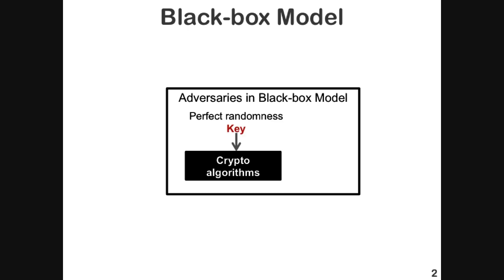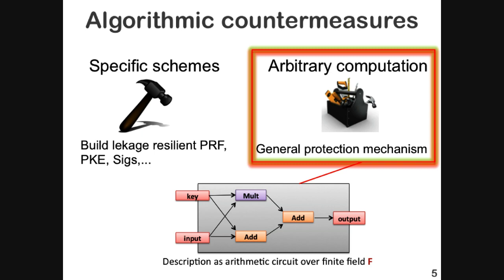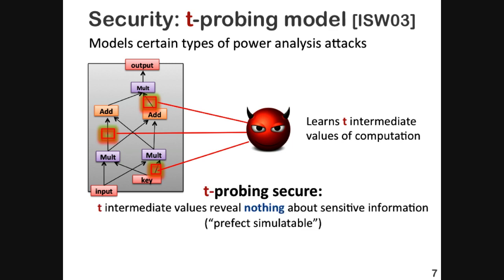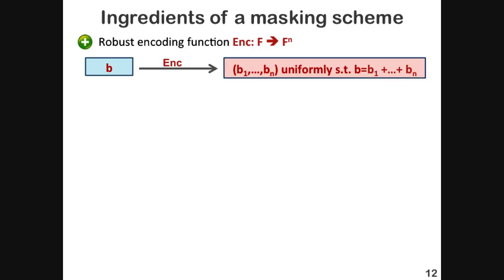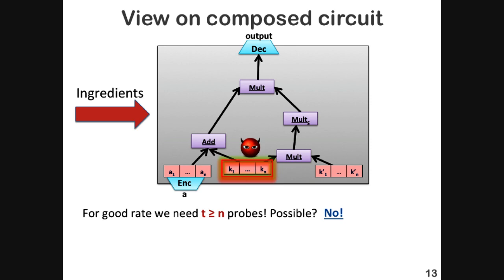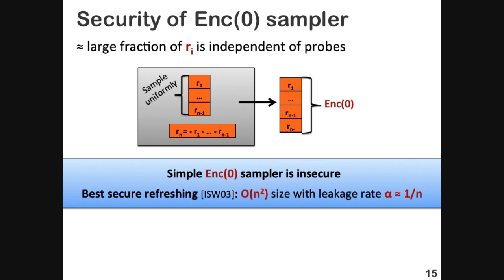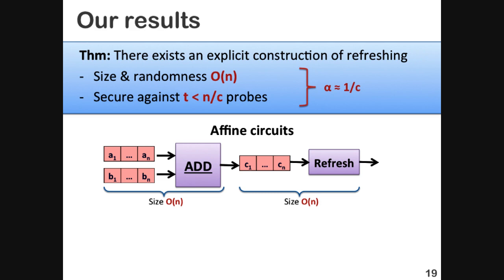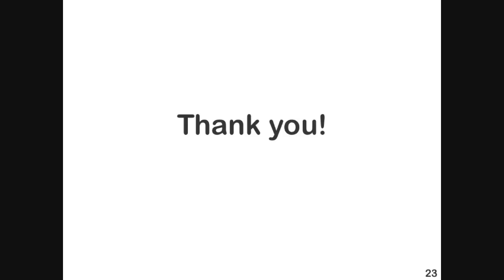Circuit Compilers with O(1/\\log (n)) Leakage Rate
Eurocrypt 2016. Marcin Andrychowicz and Stefan Dziembowski and Sebastian Faust.